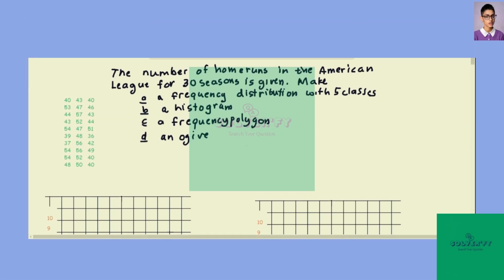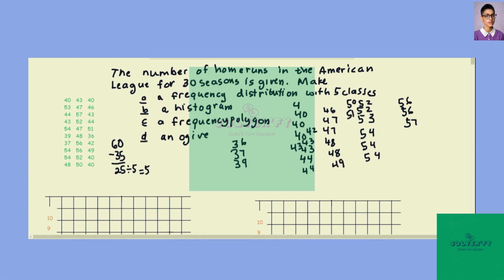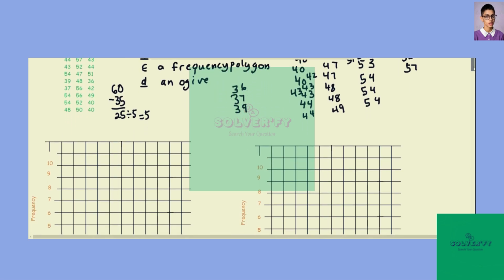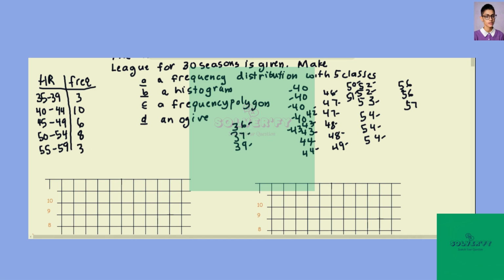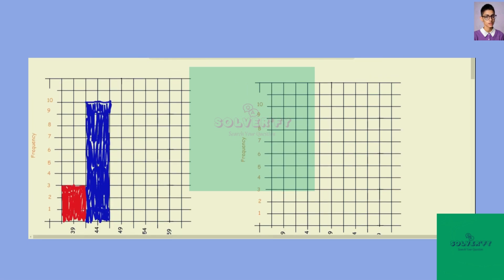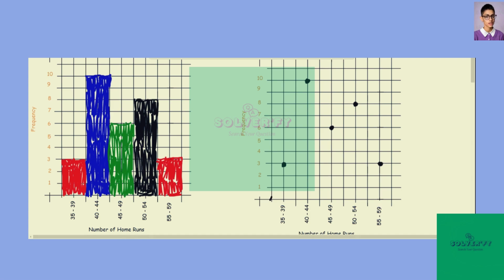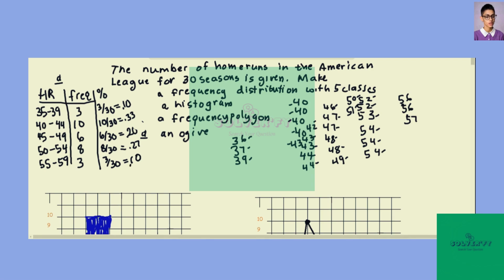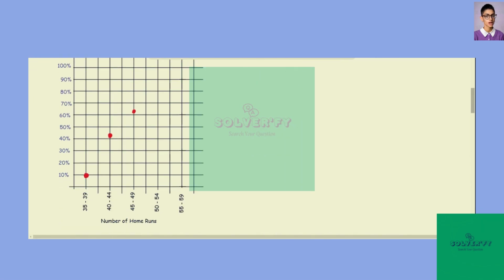Home Runs The data show the most number of home runs hit by a batter in the American League over th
Home Runs The data show the most number of home runs hit by a batter in the American League over the last 30 seasons. Construct a frequency distribution using 5 classes. Draw a histogram, a frequency polygon, and an ogive for the date, using relative frequencies. Describe the shape of the histogram.